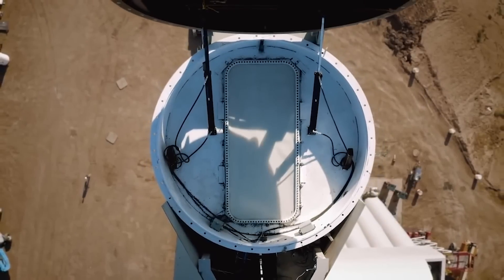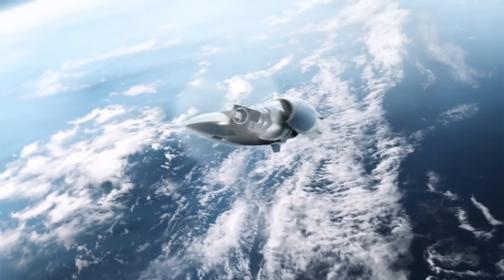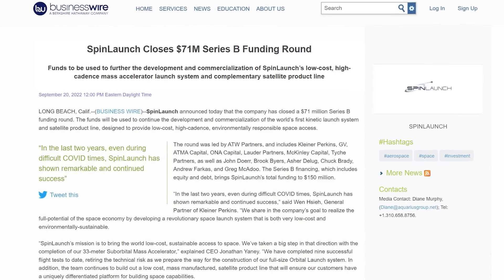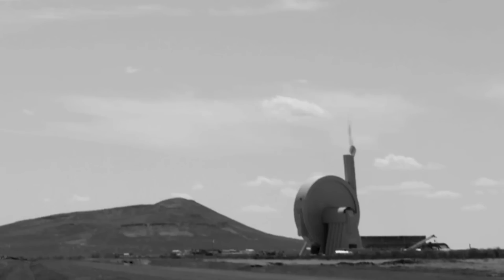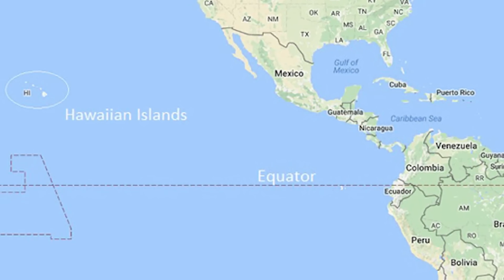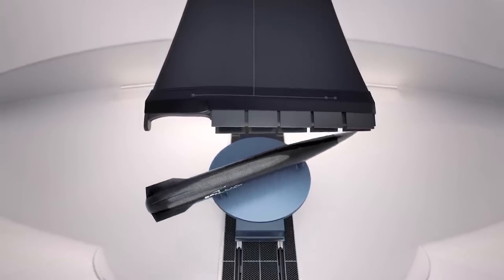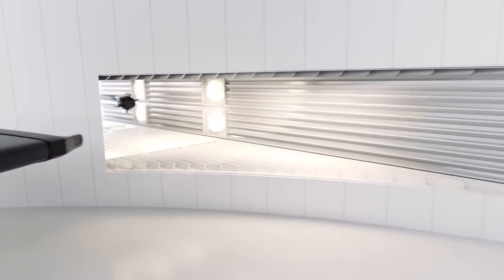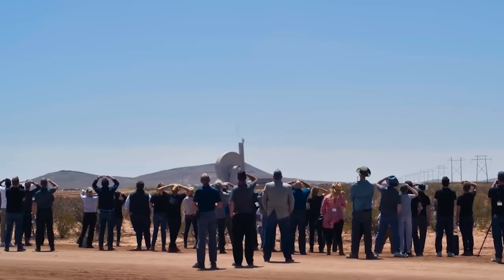What Happened To SpinLaunch & The Orbital Accelerator?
Almost one year ago was the last time we got a big update from SpinLaunch on their unique launch prototype. Specifically, on September 27th, 2022, SpinLaunch completed its 10th suborbital test flight using its suborbital accelerator. This test was considered a success by the company and was quite a big deal because it included payloads from NASA and a few other groups.

Despite this success, we are approaching a full year without a suborbital test and very little in terms of updates from the company. This brings up the question of what has SpinLaunch been up to and when can we expect to see this full system in action. Based on third party reporting, it seems as if this entire time SpinLaunch has been continuing to try and find a location for an Orbital Accelerator.

A process that is proving to be much more difficult than originally thought. While the suborbital variant is good for testing, if the company truly wants to test this system and reach space, the Orbital accelerator is the next big step. Here I will go more in-depth into the company’s plan, progress on a new launch system, the difficulties they are facing, and more.

Chapters:
0:00 - Intro
0:55 - Break In Activity
2:55 - Orbital Accelerator Progress